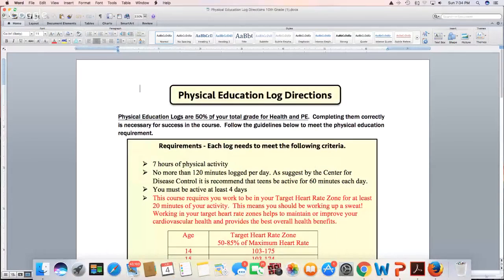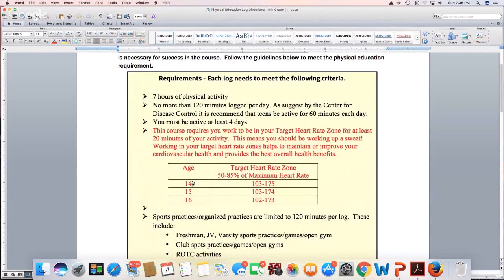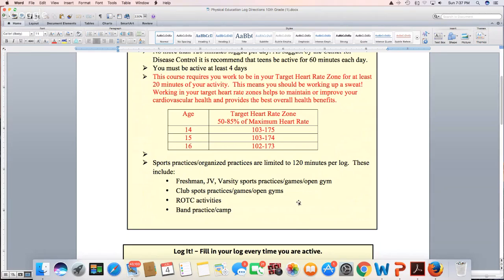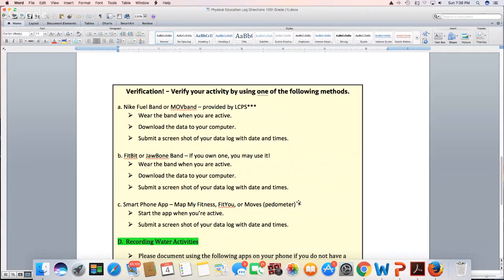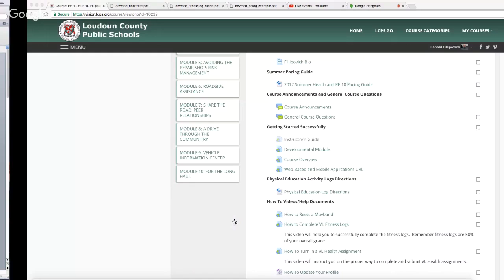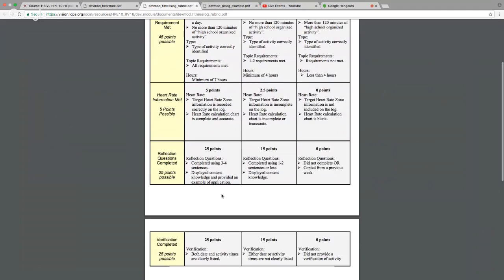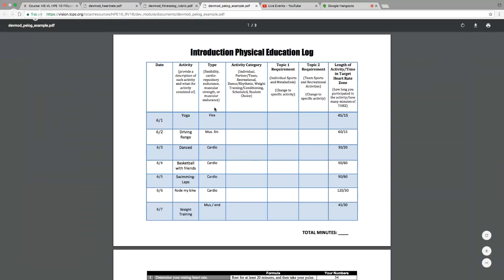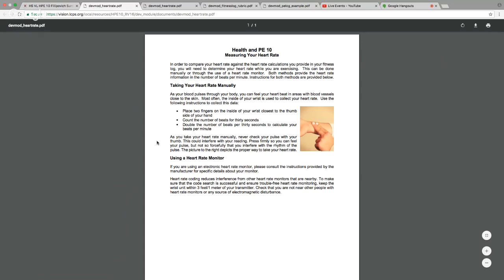Health and PE 10 Fitness Log Directions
How to complete fitness logs.